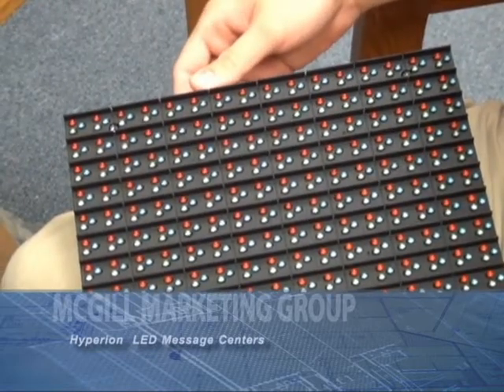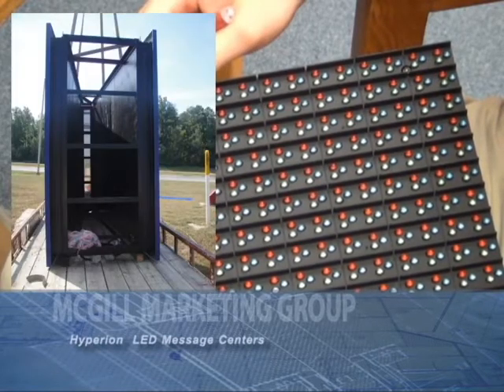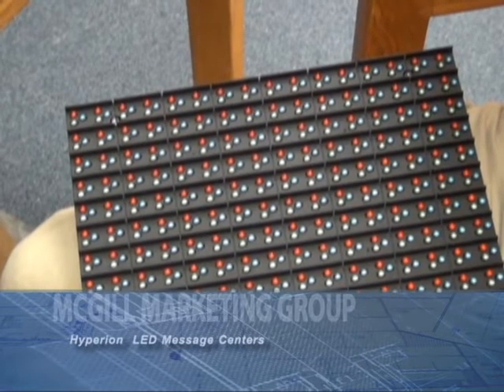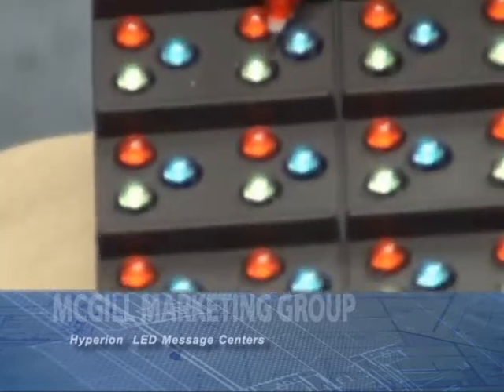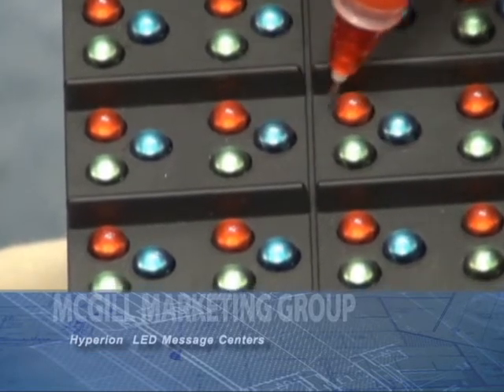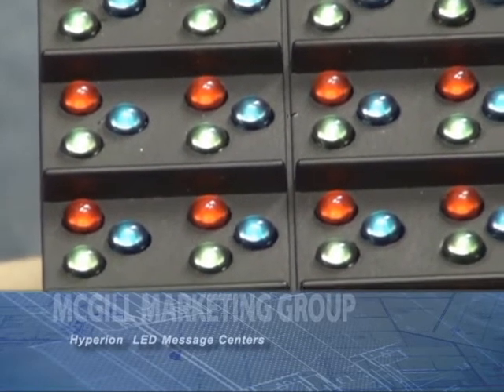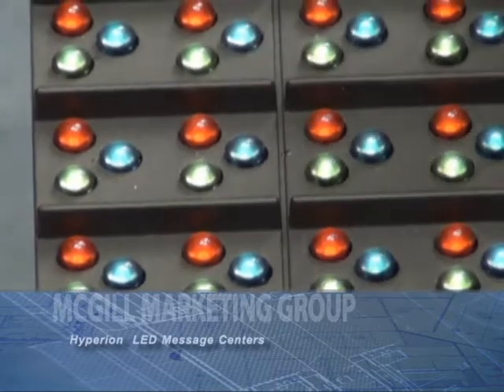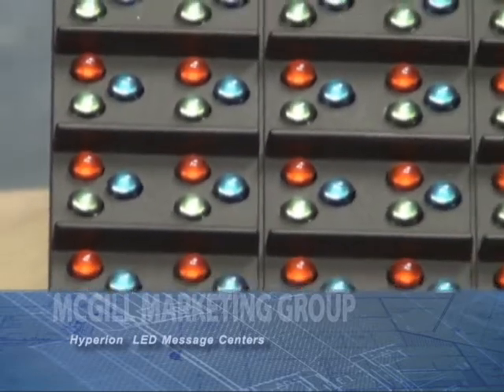Hyperion LED Message Centers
This video describes the hardware that Electro-Matic uses in their Hyperion LED Message Centers